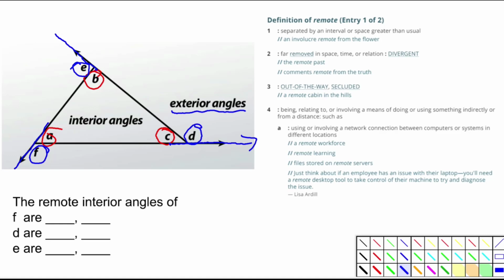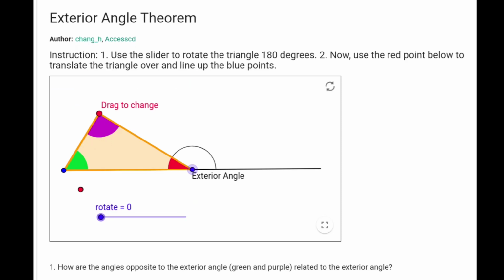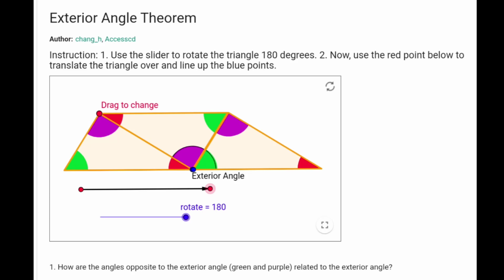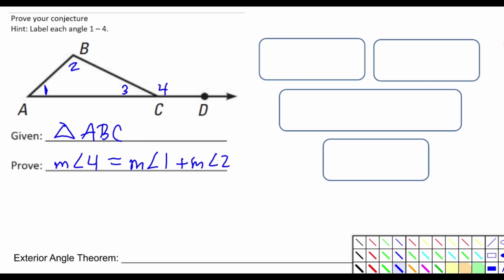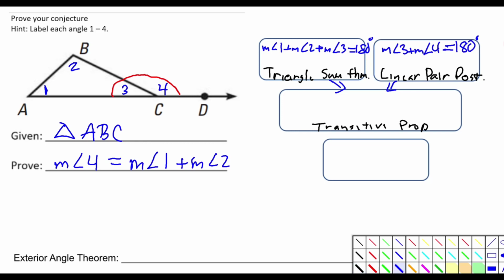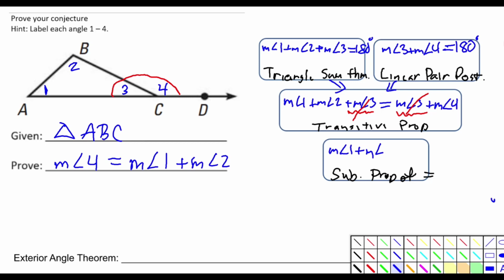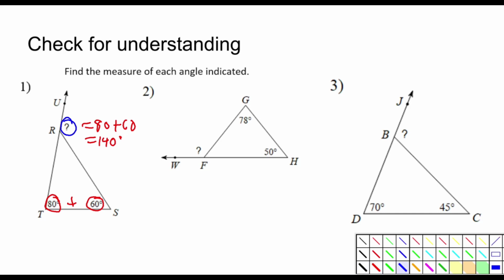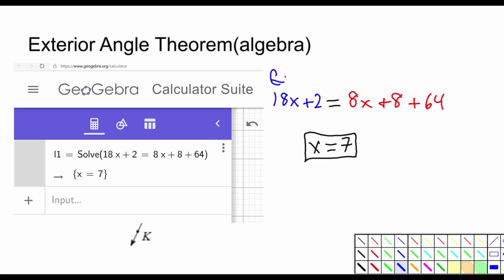[Triangle Relationships] Day 4: Exterior Angle Theorem